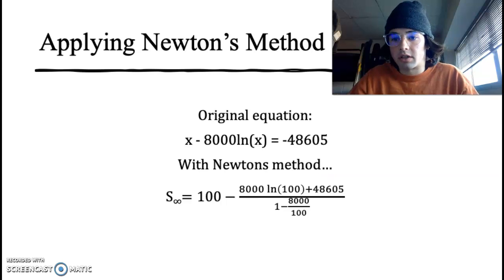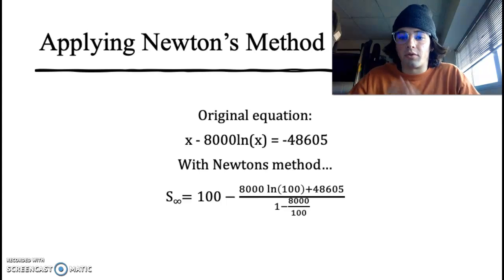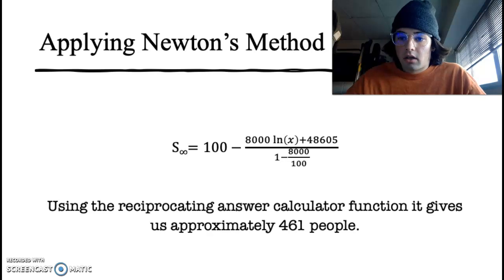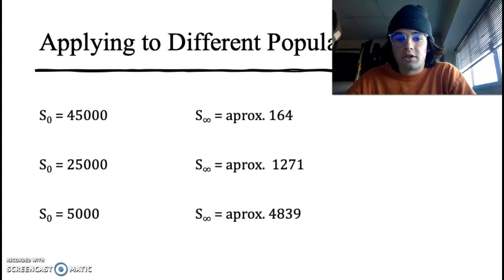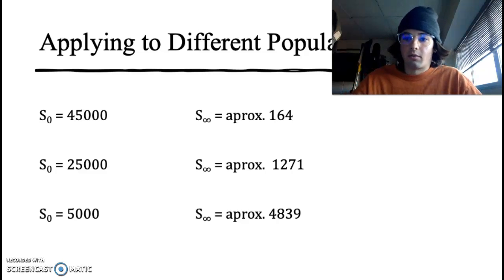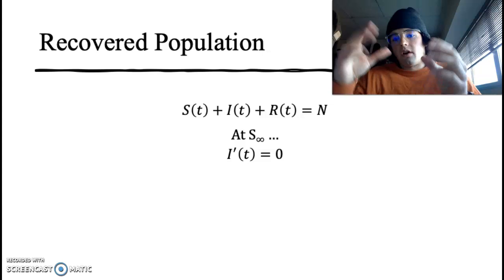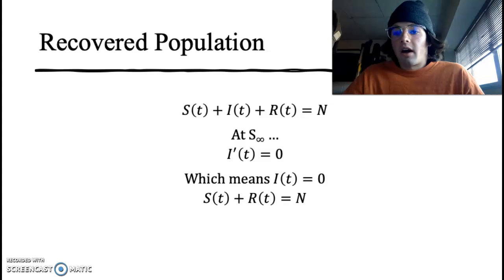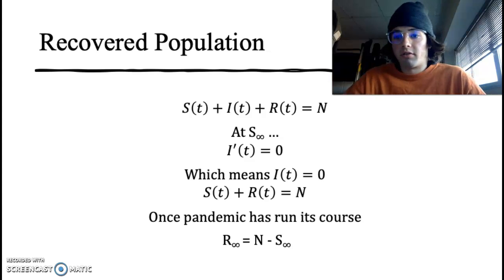Calculus Final Project: Part 3